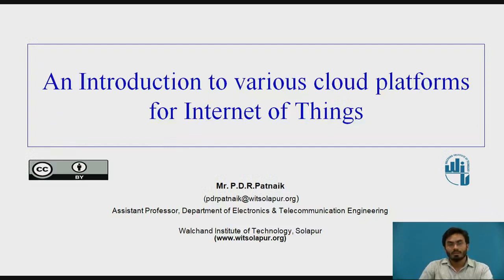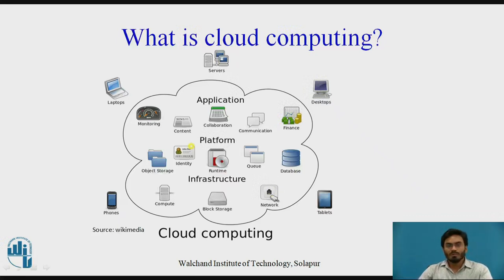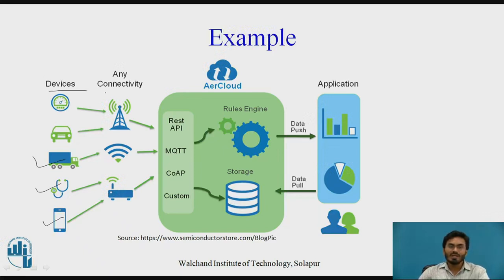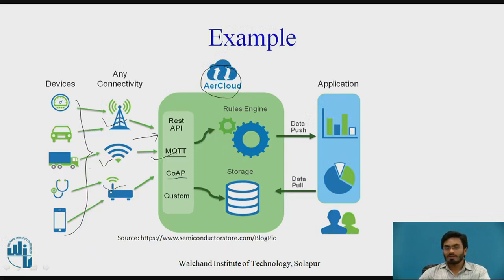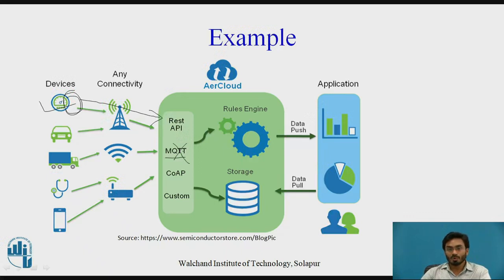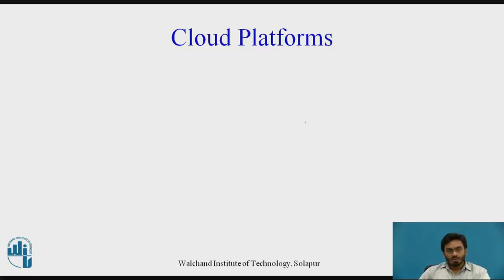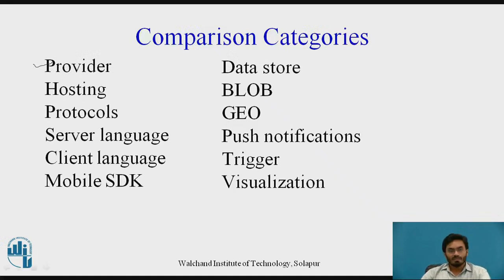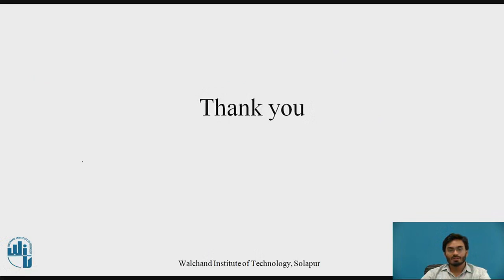Introduction to Cloud Platforms for Internet of Things